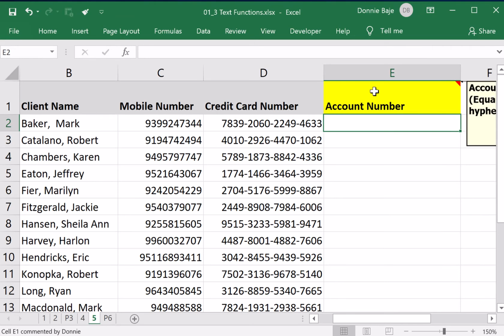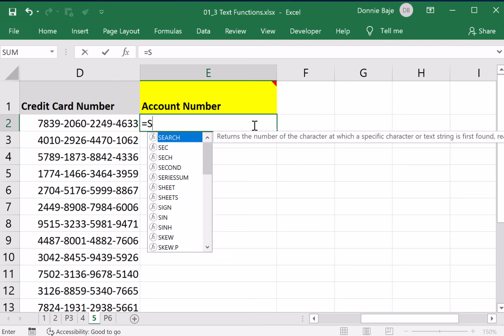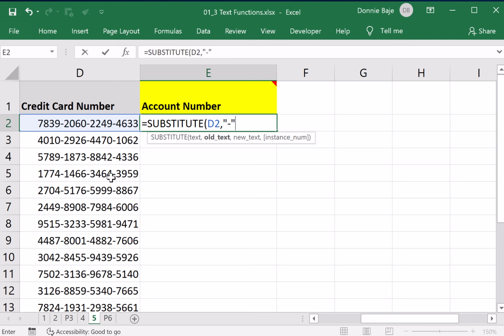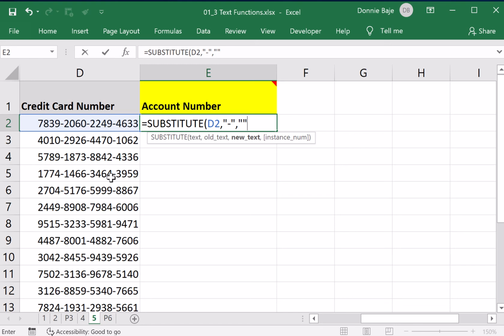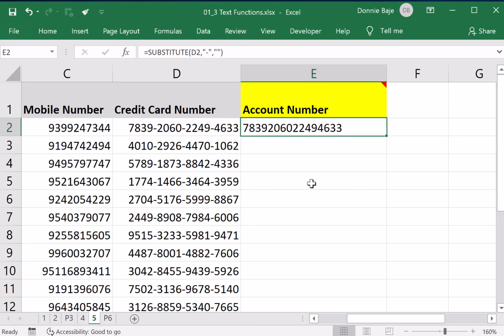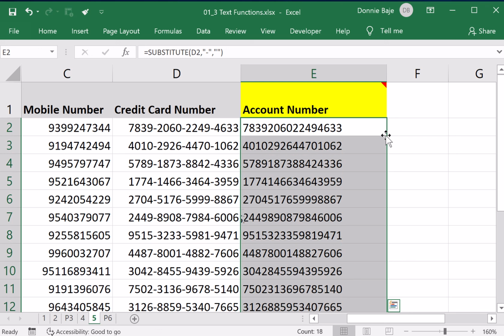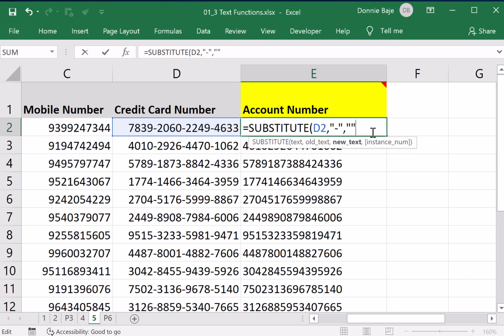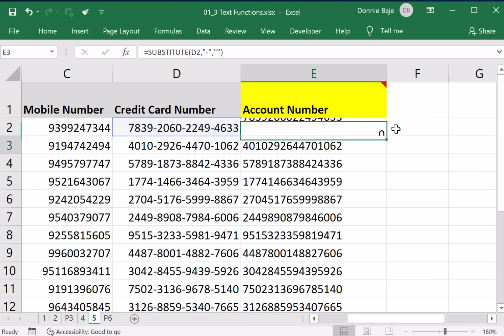Using the SUBSTITUTE Function in MS Excel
(Again, apologies for being so energetic in this video. LOL)

Change a certain character to another character inside a cell in Excel